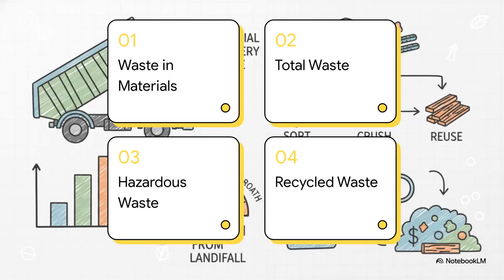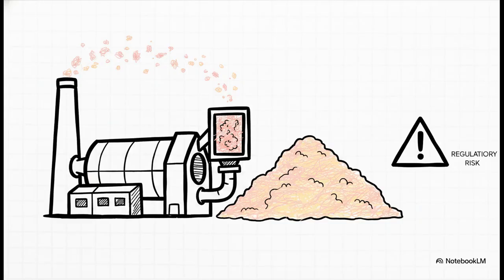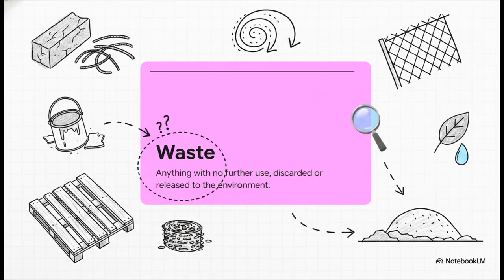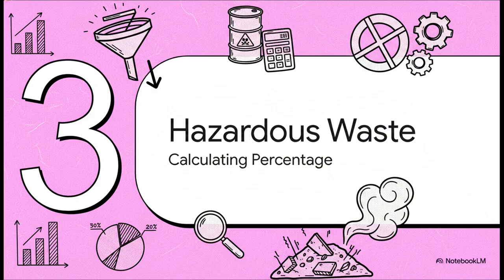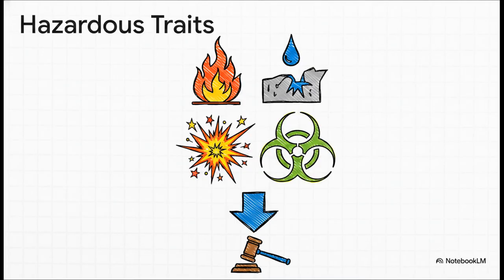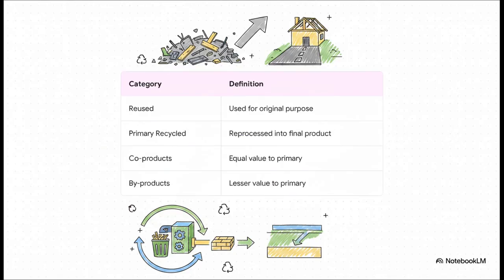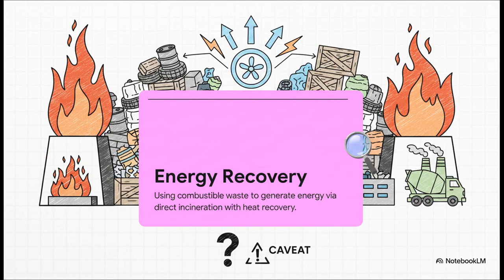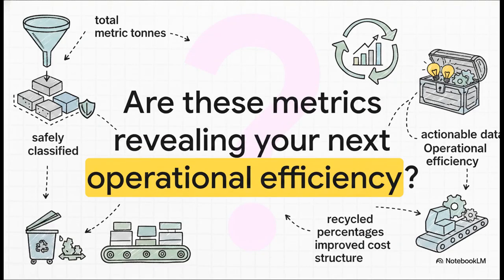SASB/Extractives & Minerals Processing/Construction Materials -3.5- Construction Waste Funnel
SICS Industry: Construction Materials

3.5 Calculating Hazardous and Recycled Waste Percentages
Description: Detail the quantitative waste management metrics, explaining how entities report total metric tonnes of waste generated and calculate the specific percentages that are hazardous or recycled.